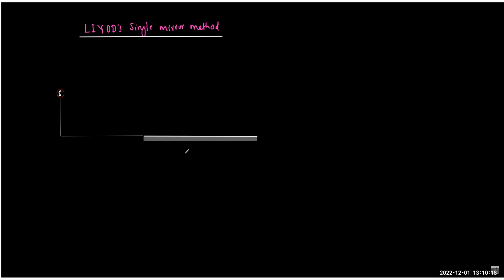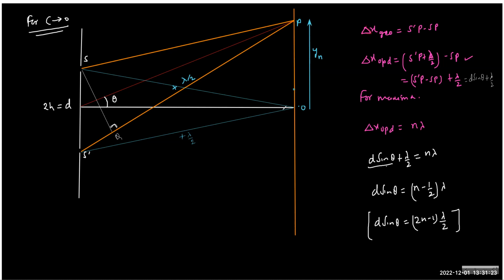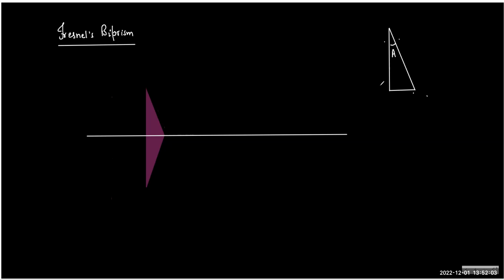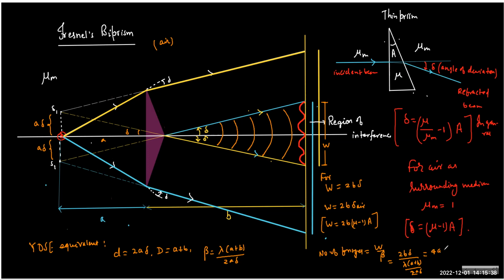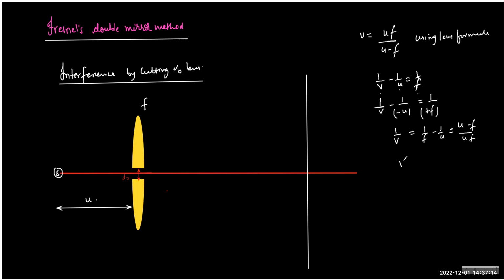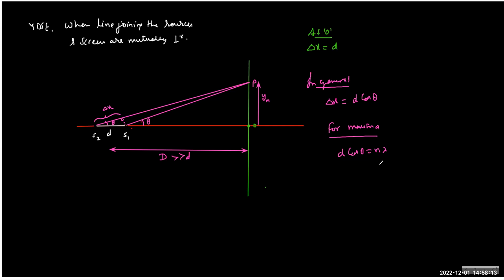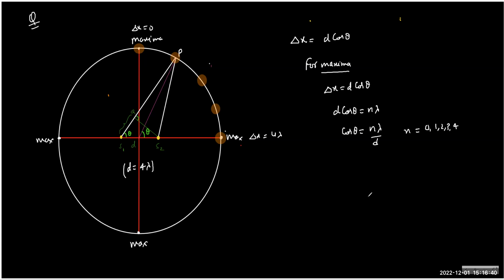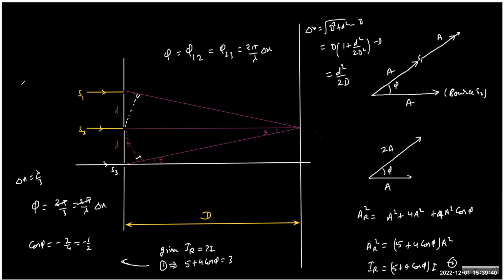lec 5 Fresnel's Biprism, LIyod Single Mirror method, cutting of lens, longitudinal sources ..